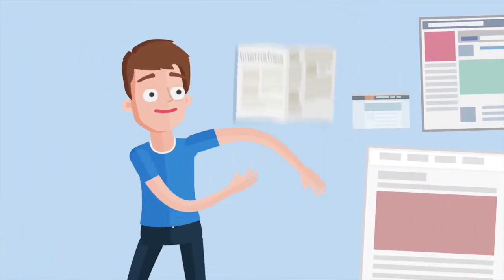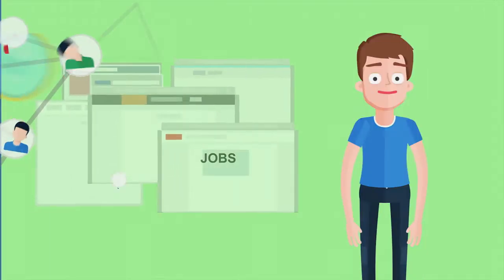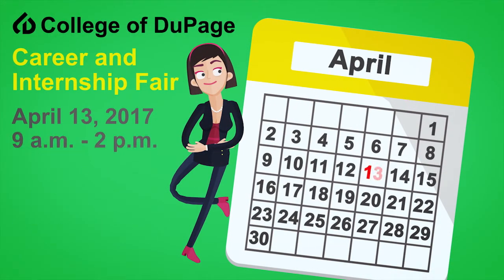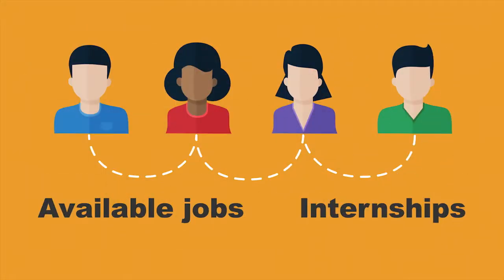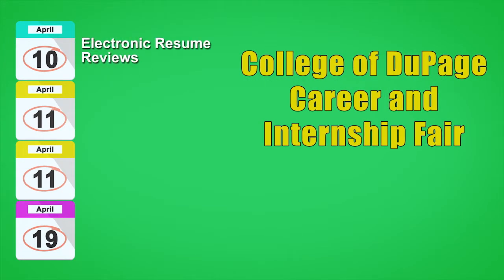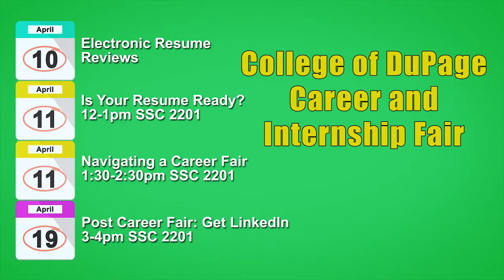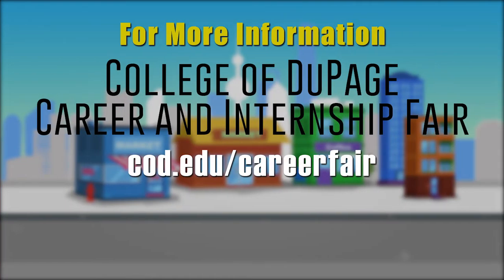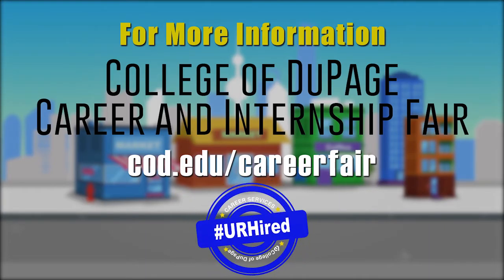College of DuPage: Career and Internship Fair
“Are you Career Ready? The time to gain experience is now! Local employers will be on campus April 13, 2017 to discuss available jobs and internships with students. Don’t miss this opportunity to network with employers. A FREE LinkedIn photo booth will be available from 10am-1pm.”